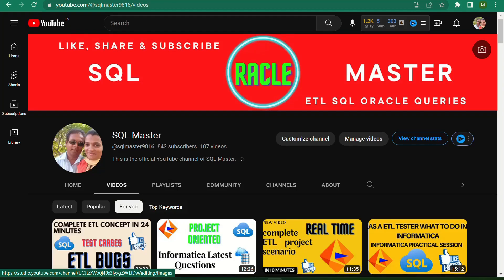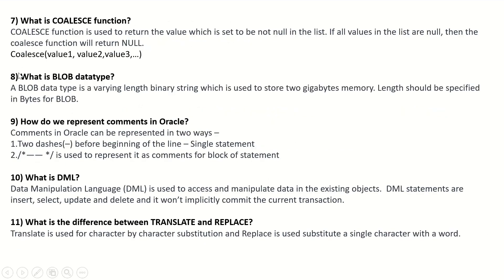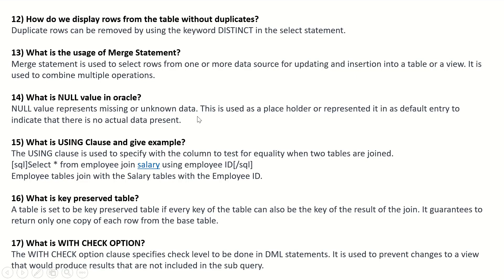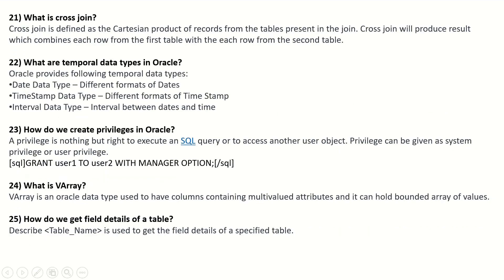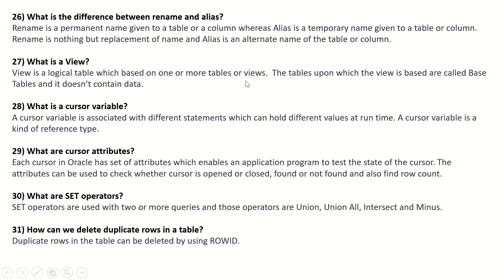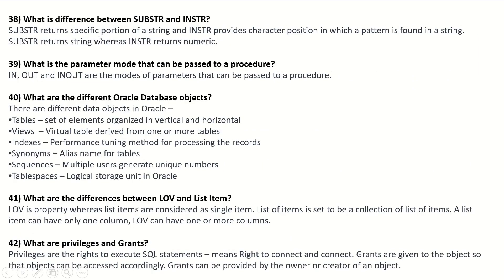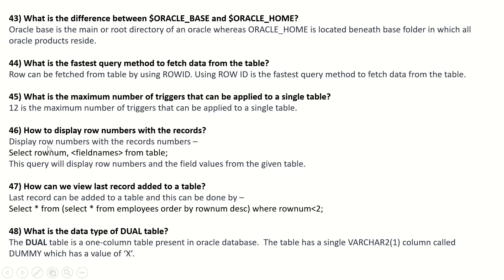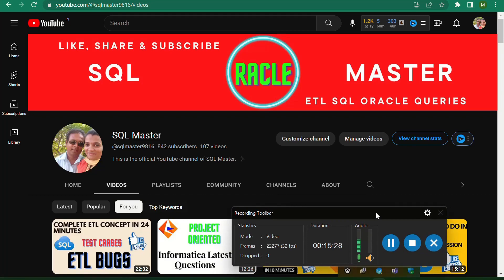ETL Testing SQL Oracle 49 Important Interview Questions & Answers Latest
Purchase ETL Testing & SQL Book with Hands on Projects :
ETL Testing with Hands on Projects :
Automated Data Warehouse Testing: Beginner's Step by Step Guide